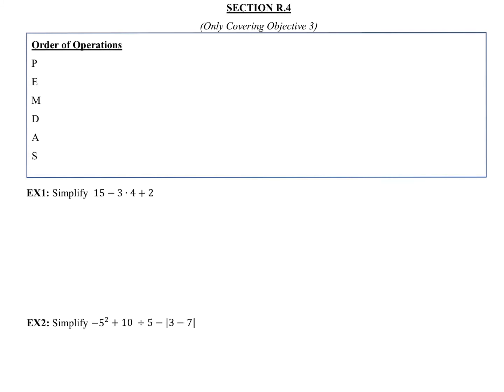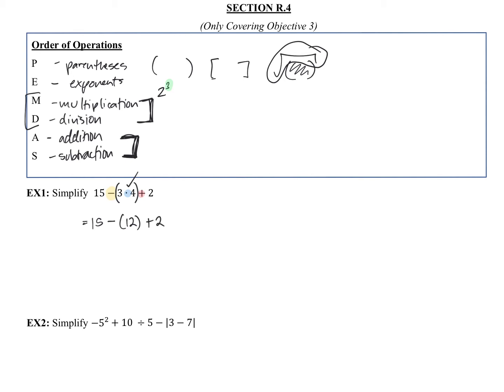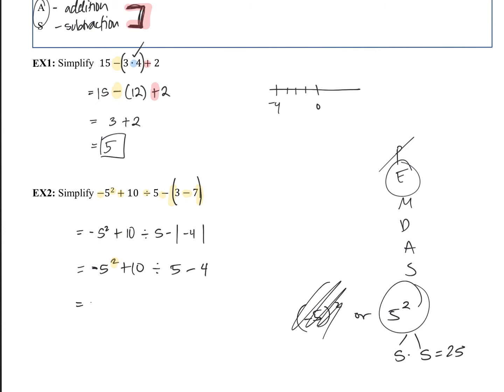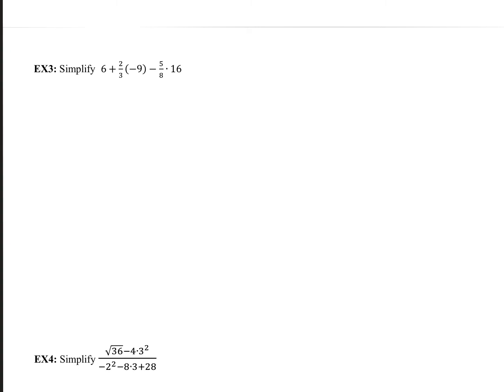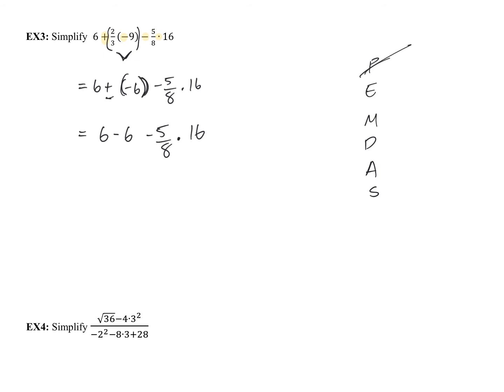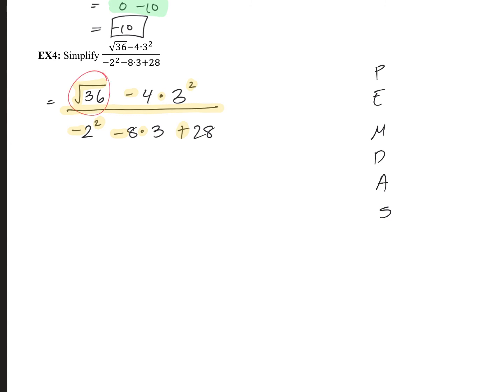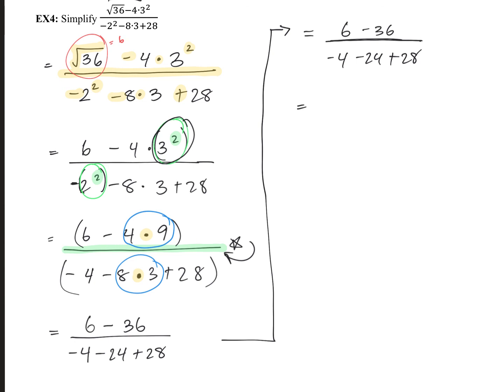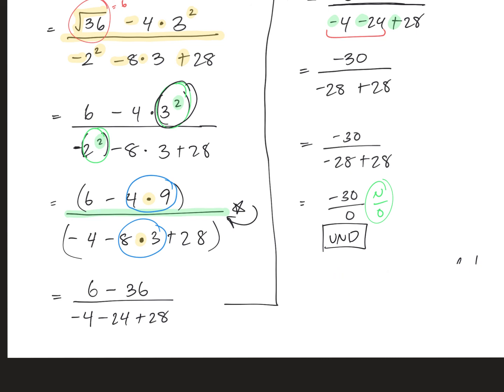Section_R.4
This is the video for Section R.4.